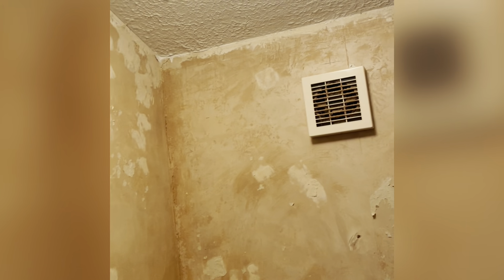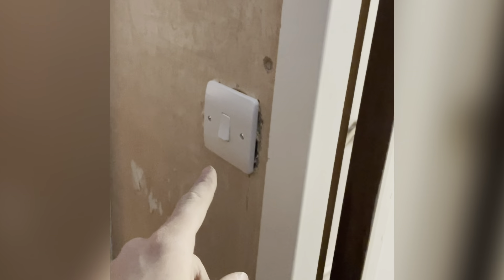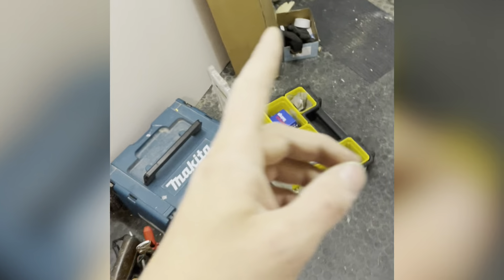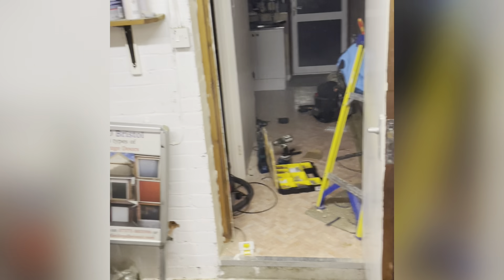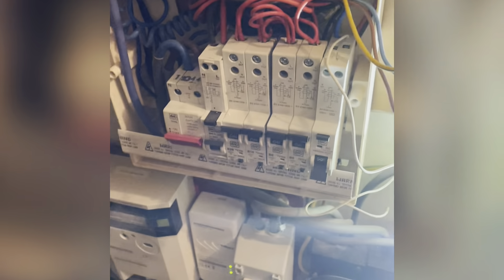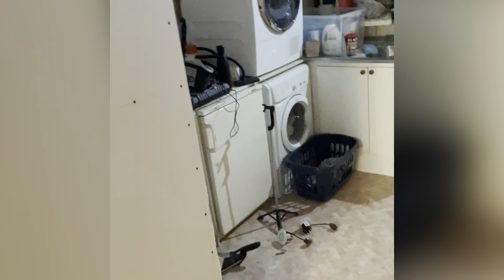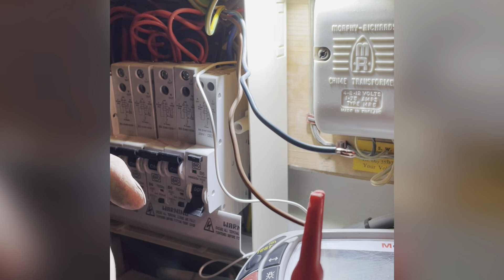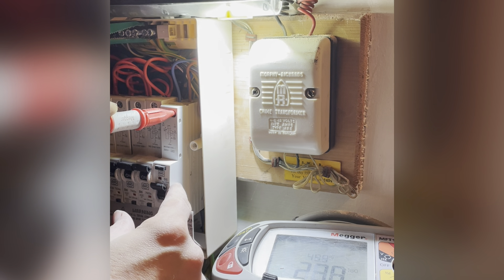How far do you go when you quote?